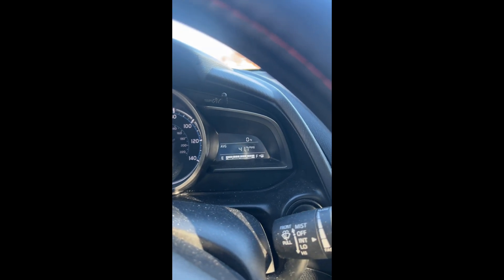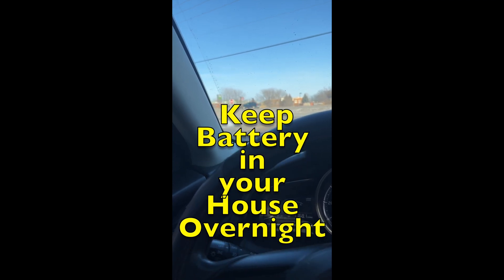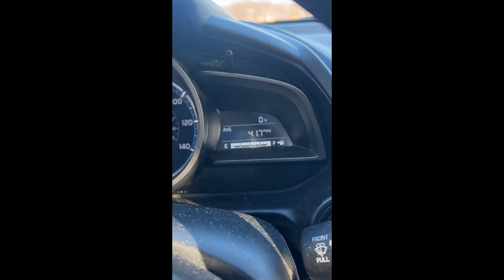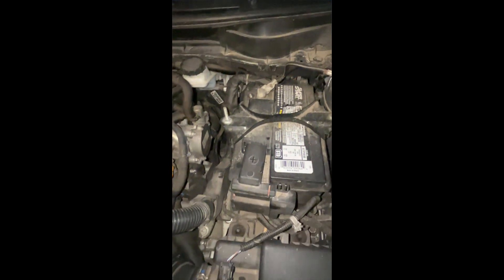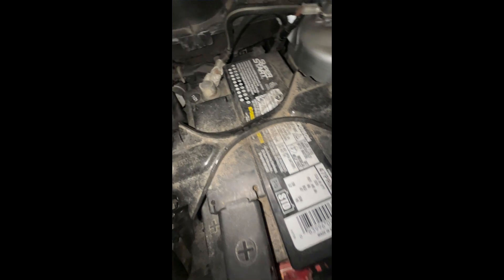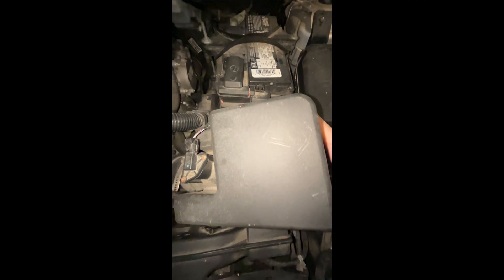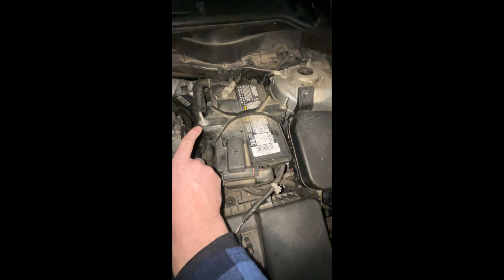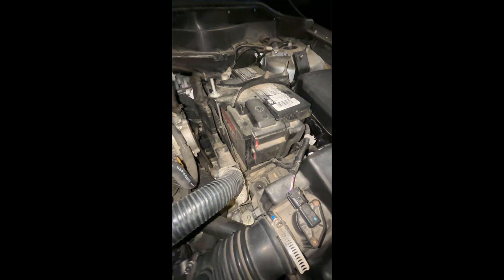Why Your Car Won’t start in the Cold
The number one reason your vehicle will not start when it’s cold is due to your battery
Why won’t my car start when it’s cold
The reason your car won’t start when it’s below zero, or in a very cold environment is because of your battery replaced the battery and your car should work properly and start properly
Why does my vehicle hesitate in starting when it’s cold
Cars with bad batteries or not the right type of batteries will not start properly when it’s real cold